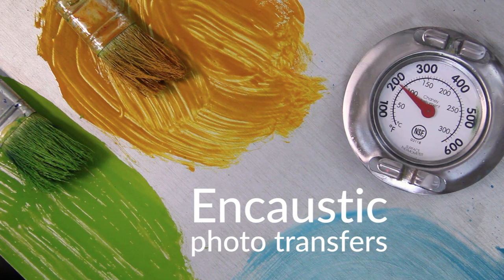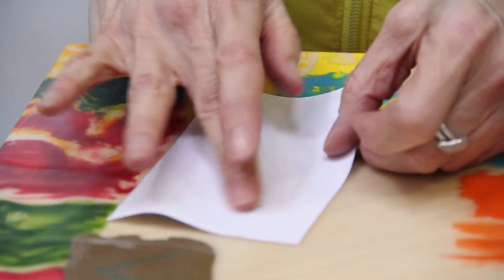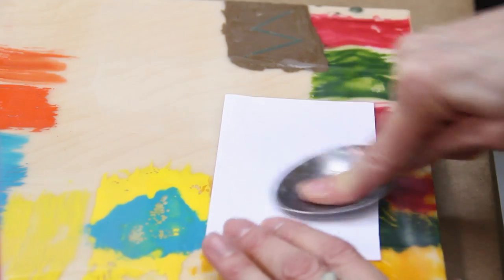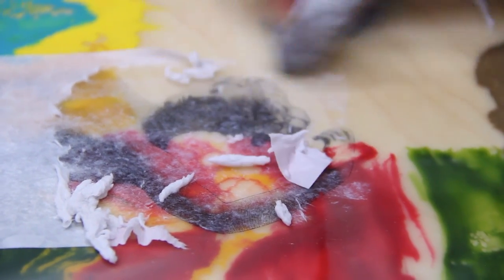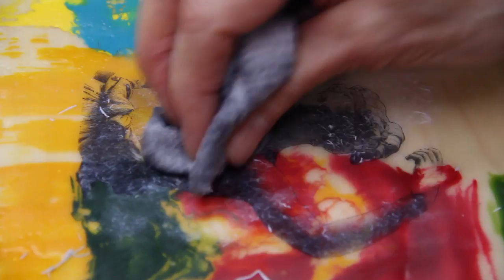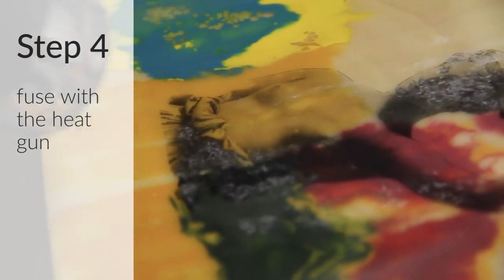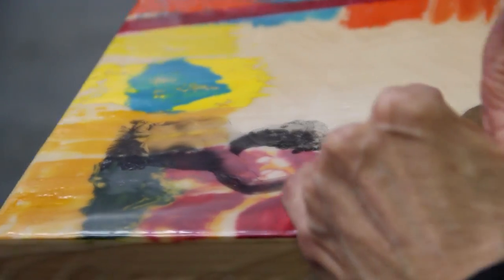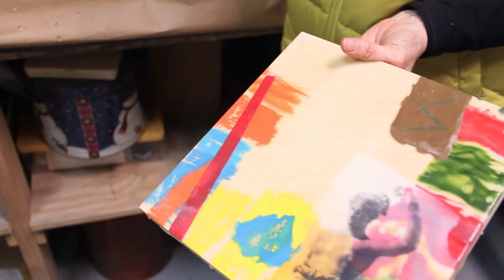Encaustic Photo Transfers — The Art League School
Using only ordinary copy paper and water, Art League instructor Beverly Ryan demonstrates how to transfer a photo onto an encaustic (beeswax) surface. This demo is from the workshop Introduction to Encaustic at The Art League.

The Art League School in Alexandria, Virginia offers classes and workshops for beginning to advanced artists in all media. For more about our courses and to browse the full catalog,